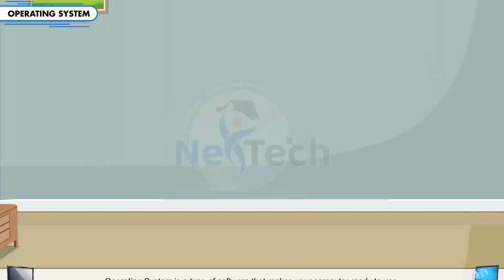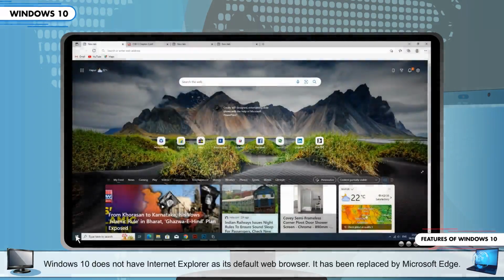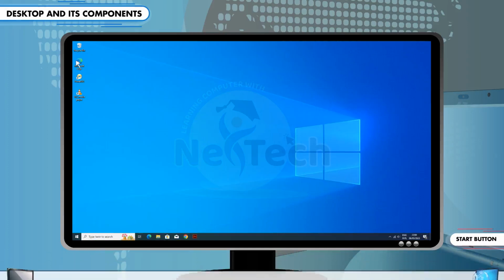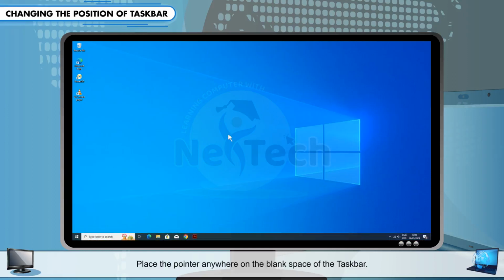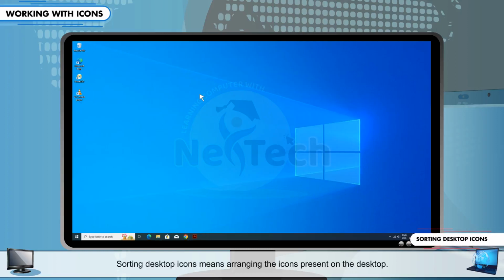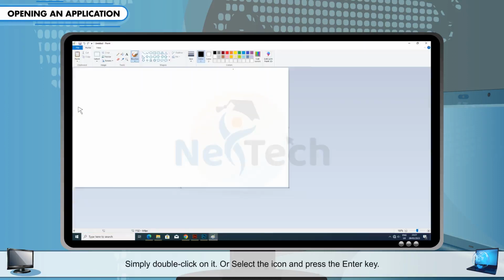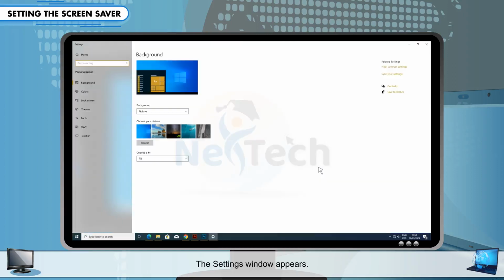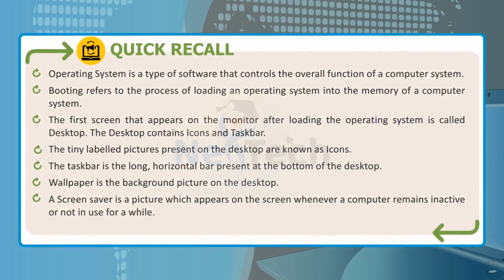INTRODUCTION TO WINDOWS 10